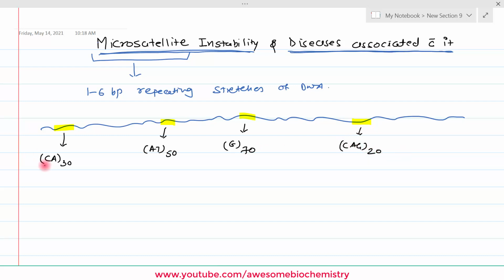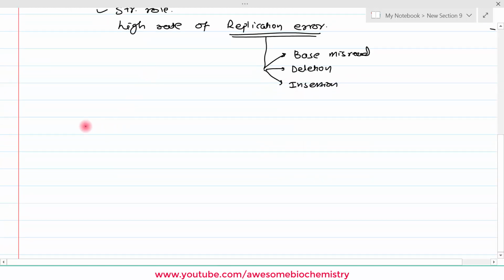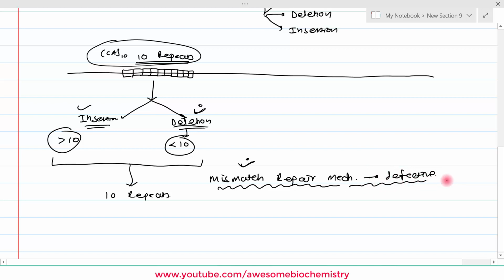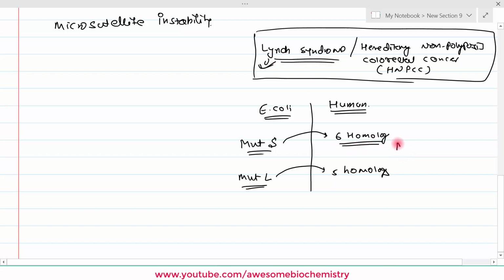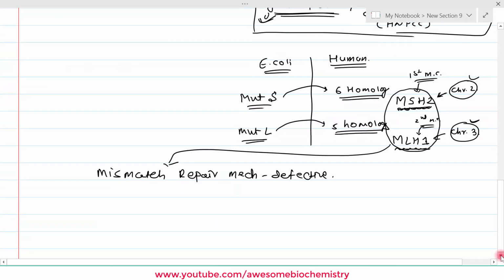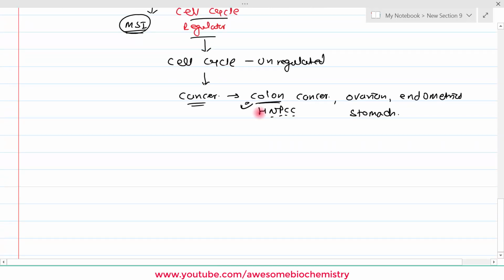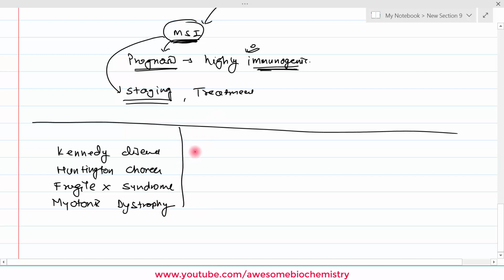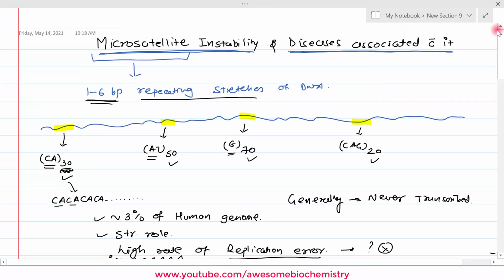Defective Mismatch Repair, Microsatellite Instability and Related Diseases